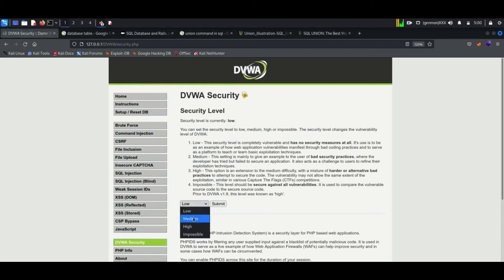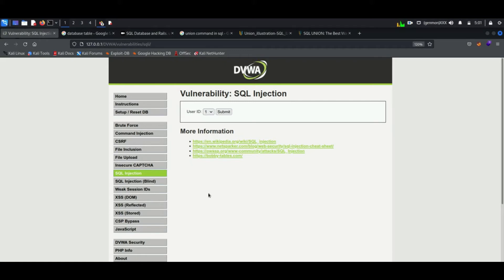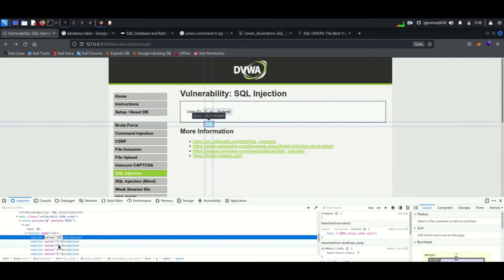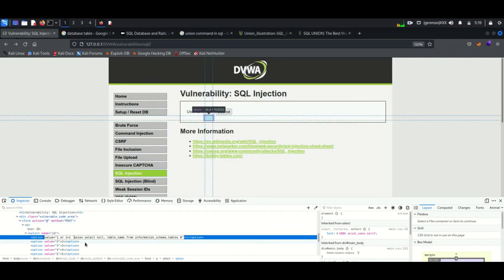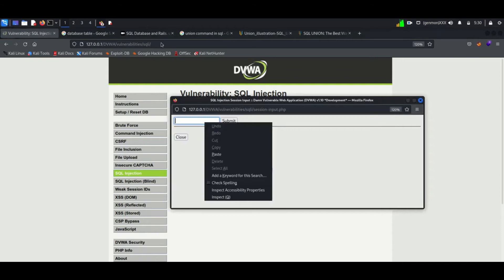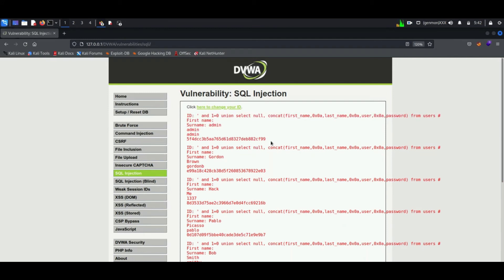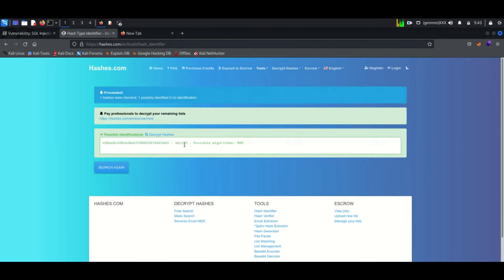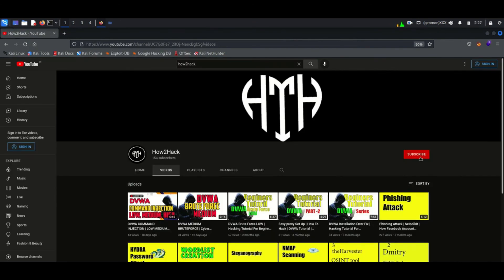HOW TO HACK | DVWA SQL MEDIUM HIGH | CYBER SECURITY TUTORIAL | ETHICAL HACKING